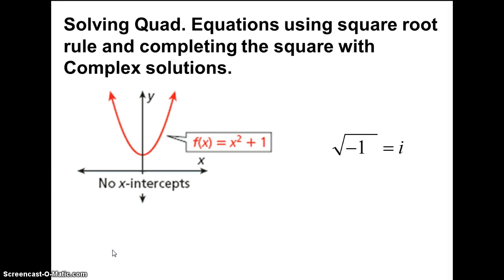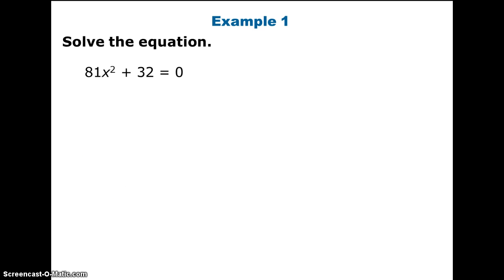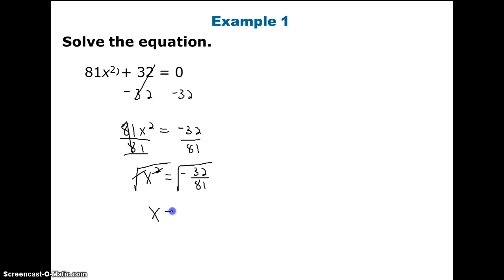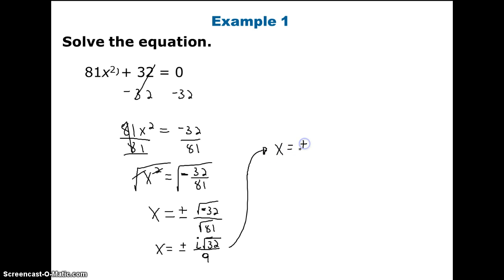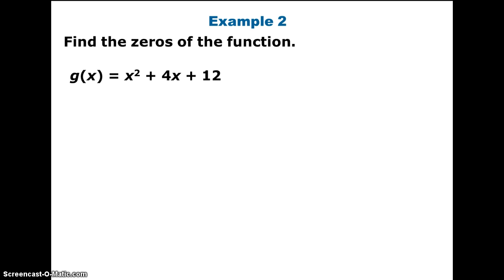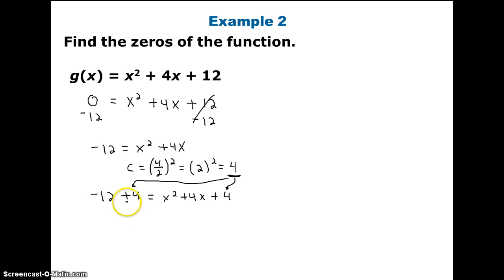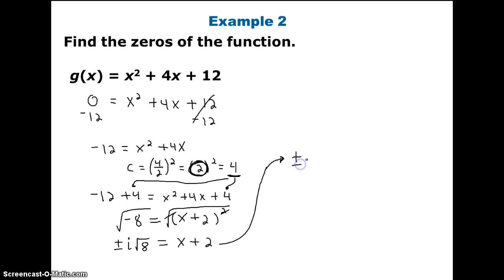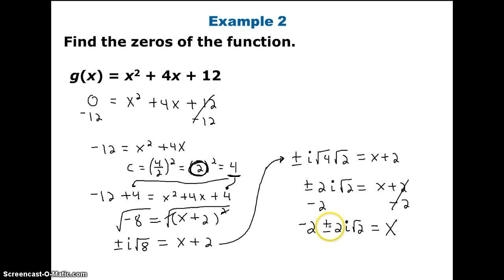Solving Quads. w/sq. roots/comp. square w/ complex solutions